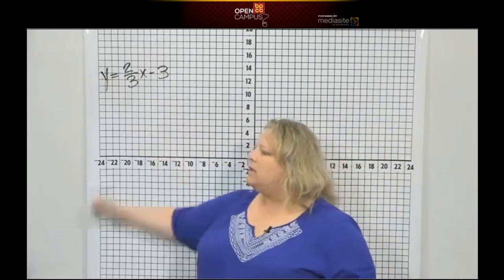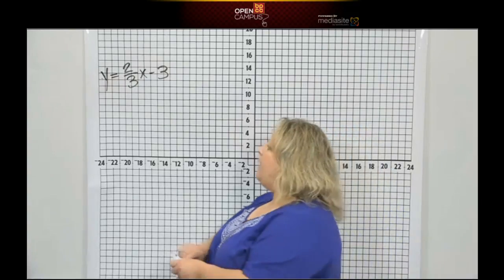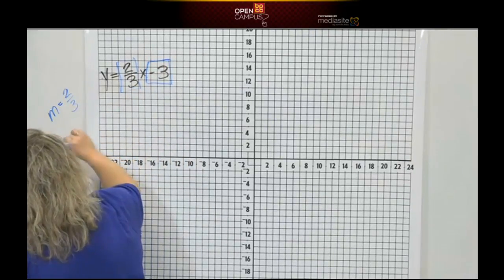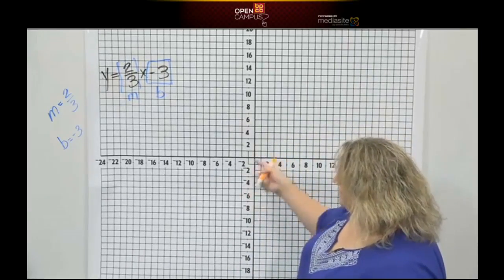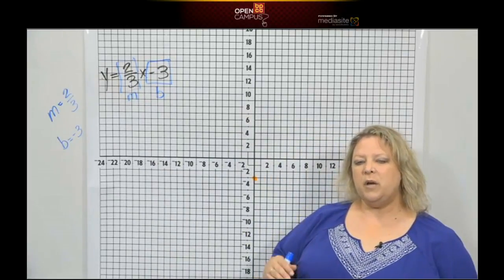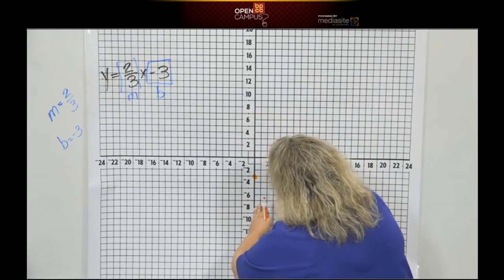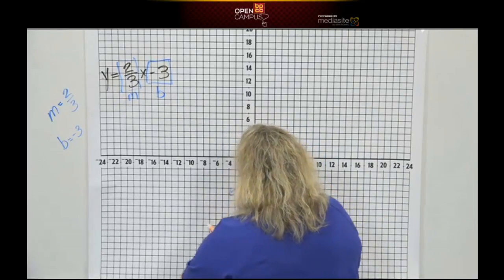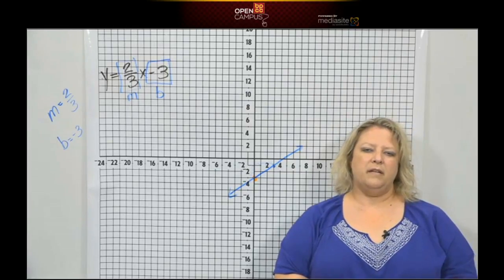Module 12 2B2 Graphing Lines Using Slope Intercept Form Part 1